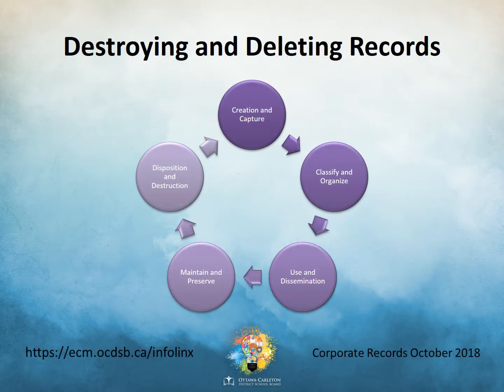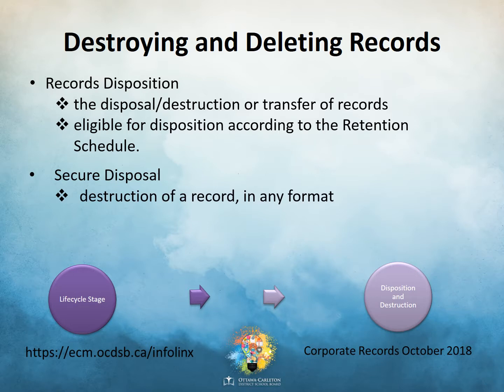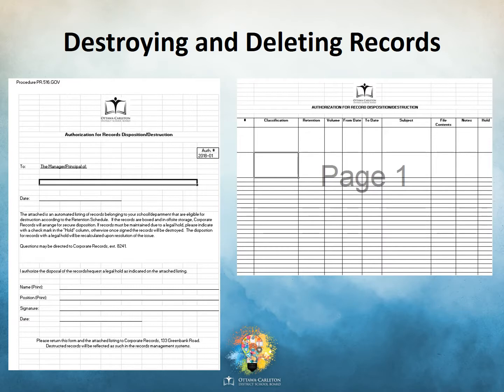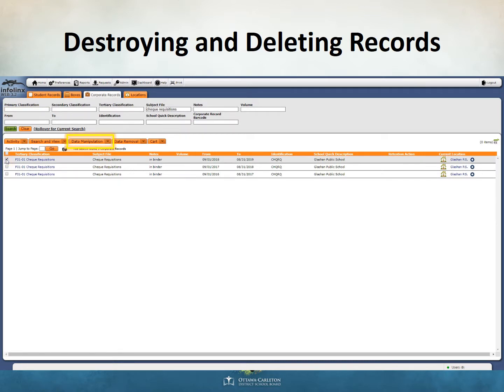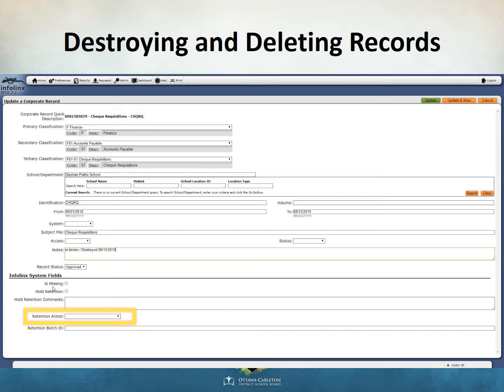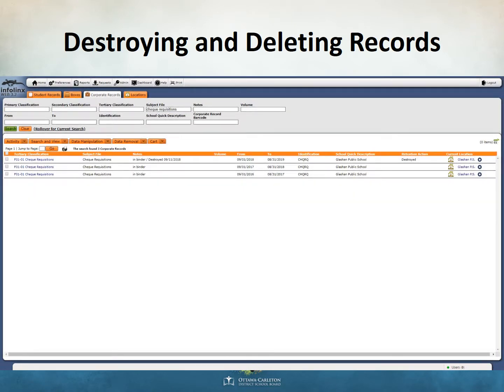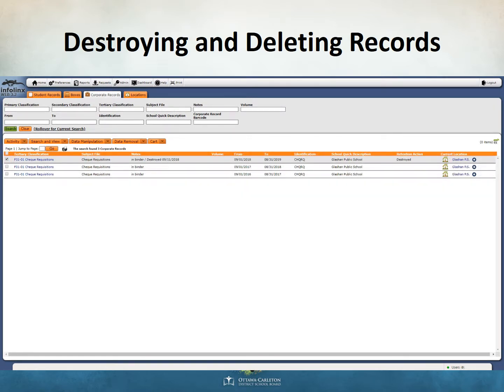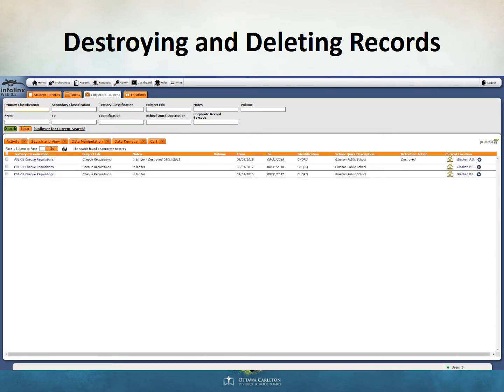Infolinx Training Video - 6 Destroying and Deleting Records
Welcome to the OCDSB’s Infolinx training video series! In this training session we will be going over how to mark a record as destroyed and delete a record in Infolinx